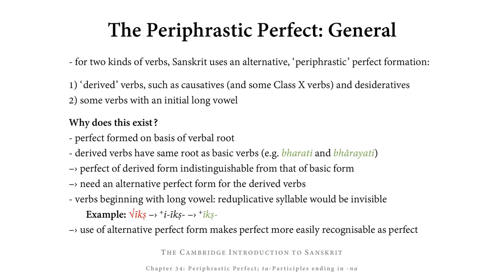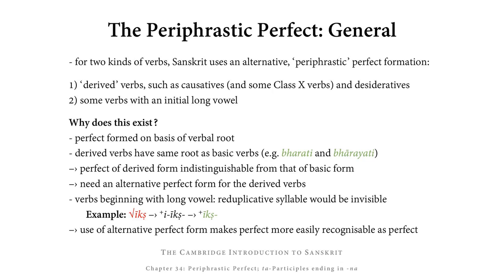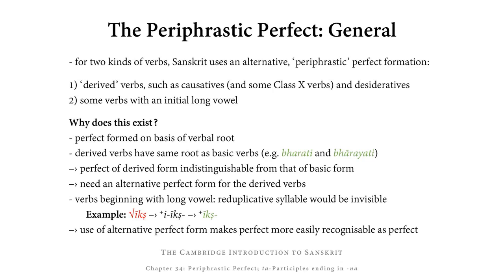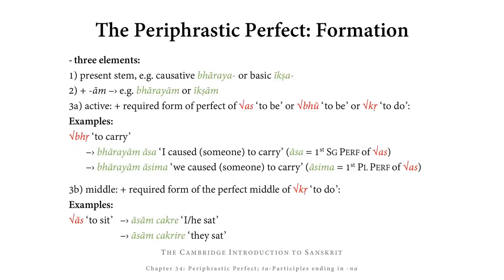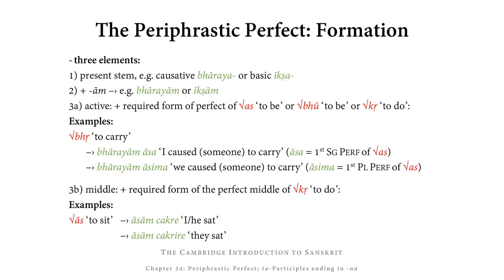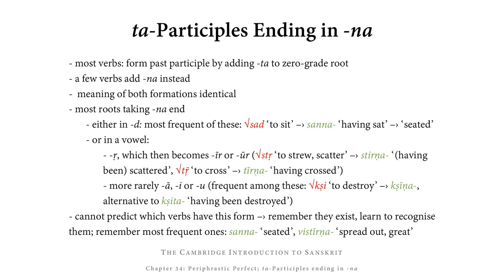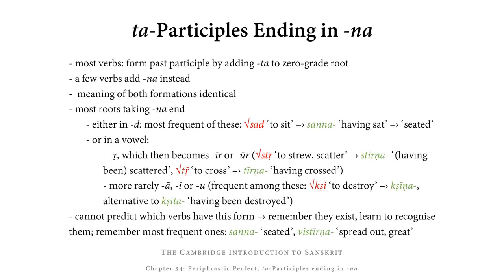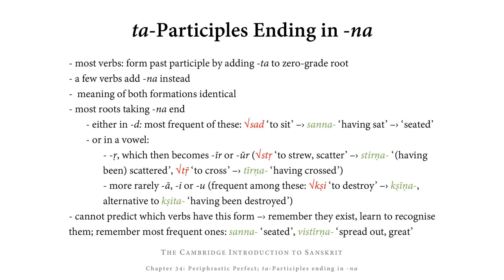Chapter 34 - The Cambridge Introduction to Sanskrit